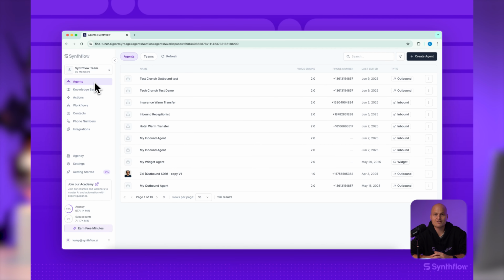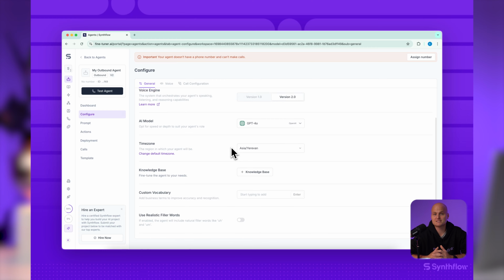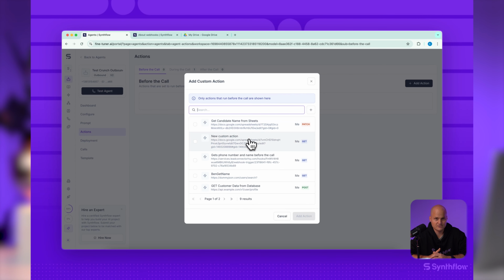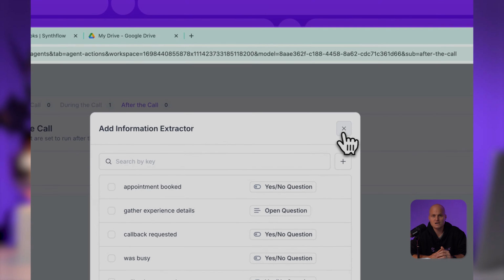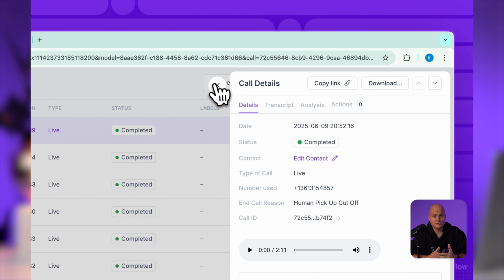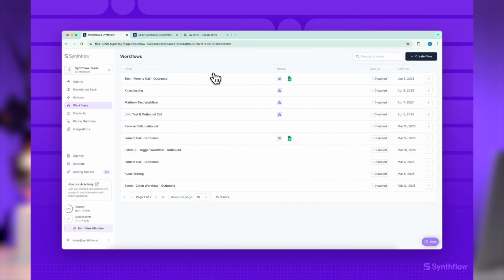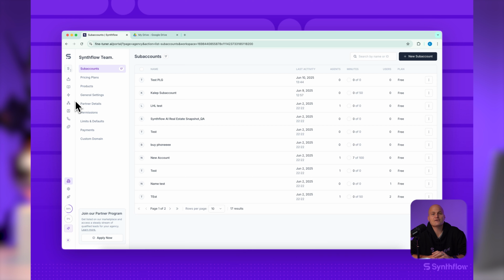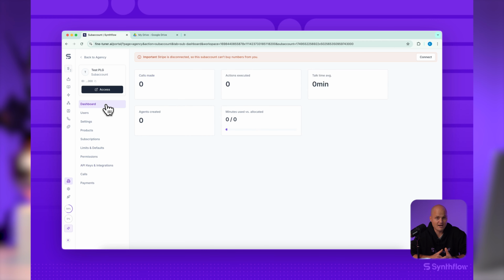How To Make Voice AI Agents That Actually Work! | Full Walkthrough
If you’ve ever tried to deploy a voice AI agent and hit a wall—this is the video you’ve been waiting for.
     In this full Synthflow platform demo, you’ll learn how to:
      Build AI voice agents that actually talk like humans
        Customize voice, prompts, flows, and behavior — no devs needed
       Automate real tasks: bookings, transfers, CRM updates, and more
      Scale with subaccounts, workflows, and white-labeled client portals
Whether you're a startup or a growing agency, Synthflow gives you full control — without the complexity.

👇 Jump in now and explore how easy it is to:
Deploy agents in minutes
Handle inbound & outbound calls
Connect with CRMs, calendars, and APIs
Monitor calls with transcripts, analytics, and recordings

TIMESTAMPS

WE’RE HIRING

LEGAL